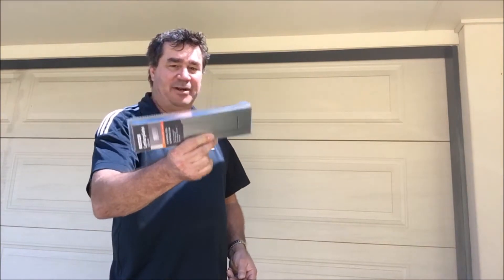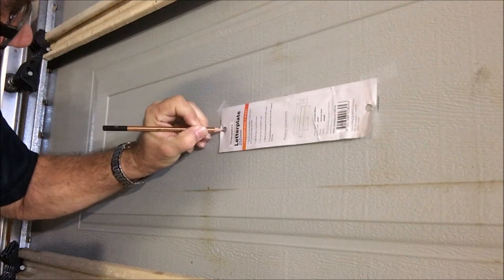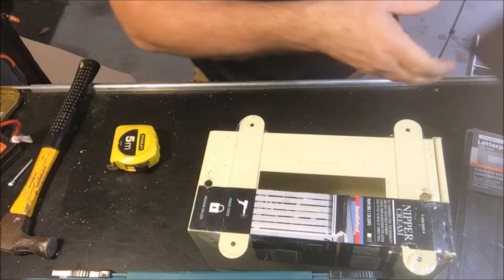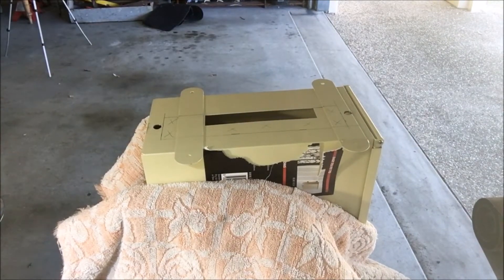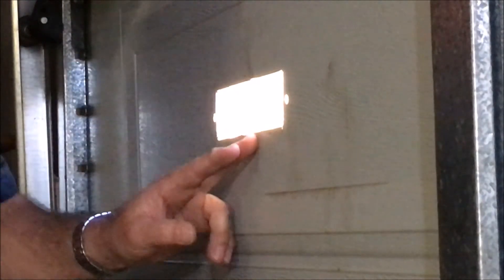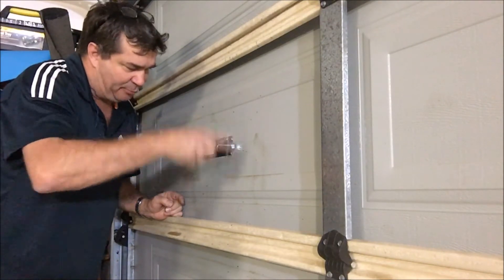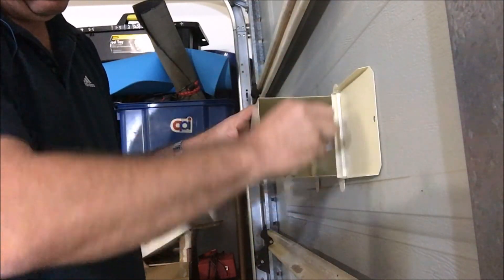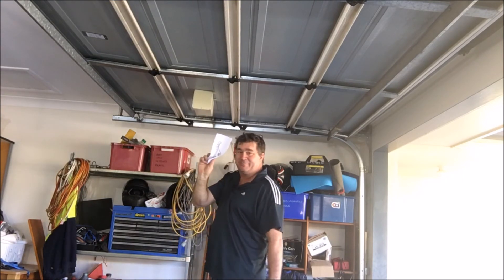How to install a letter box into your Panel Lift garage door. Easy and cheap DIY project.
See an easy and cheap way to add a secure mailbox to your garage door.